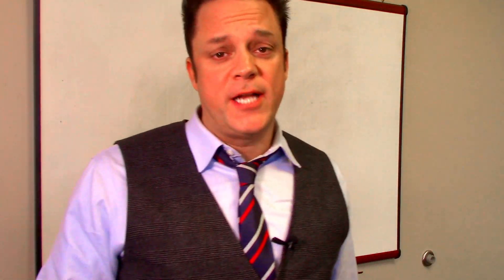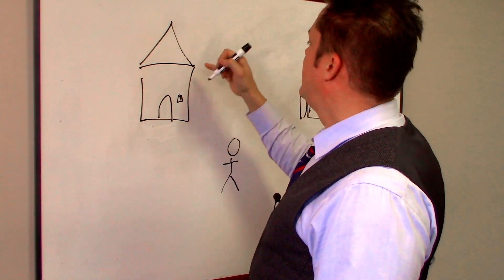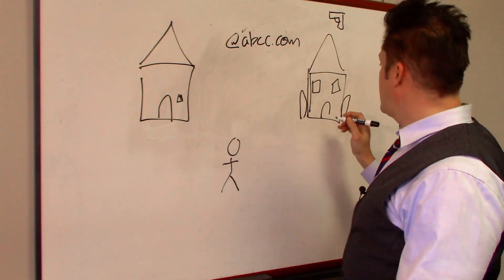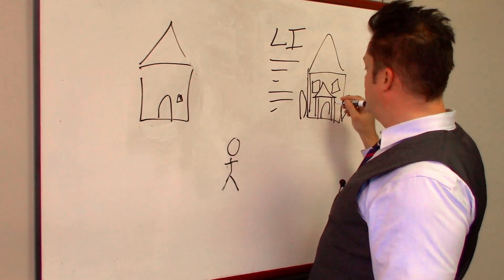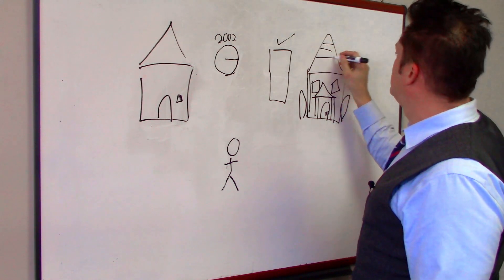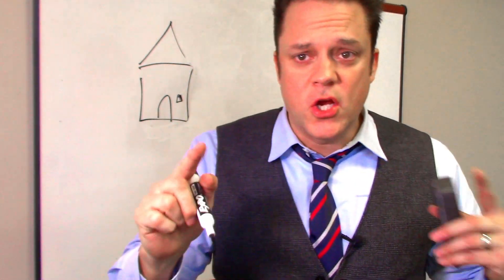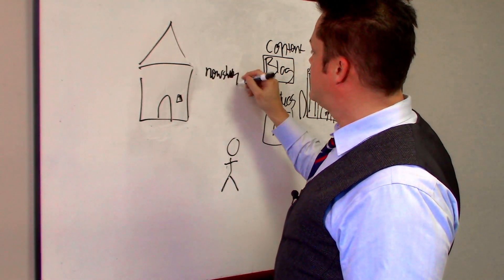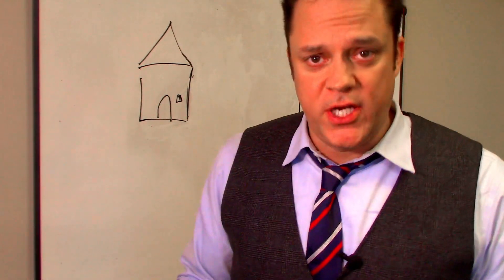FLIPBOOK: How to Attract Prospects I Episode 25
Isaac Miranda of TRO (a lead generation agency) covers how to attract prospects with a parable of: The Two Consultants.

Even if you are a "word of mouth" business, you need to have enough marketing to be referable. This truth is illustrated with beautifully hand drawn illustrations that literally come to life as this epic unfolds.

Have you received a digital lead but you don't know how to follow up with them? Read our blog post "How to Follow up with Digital Leads":